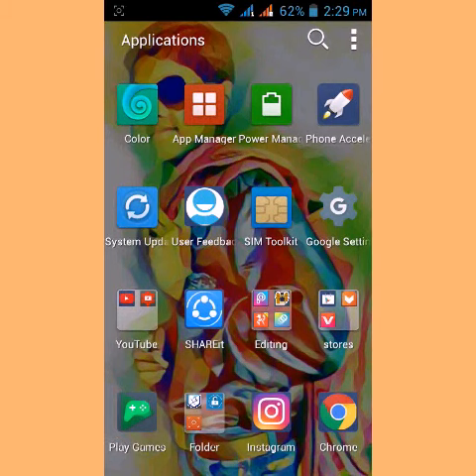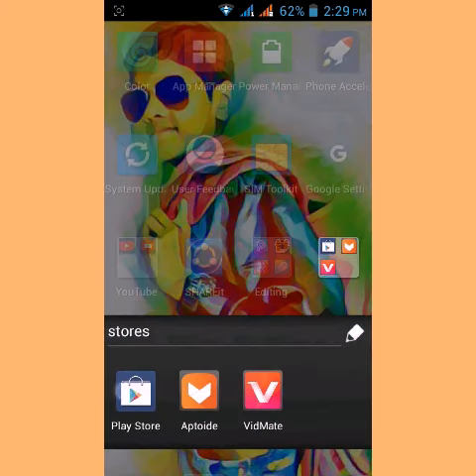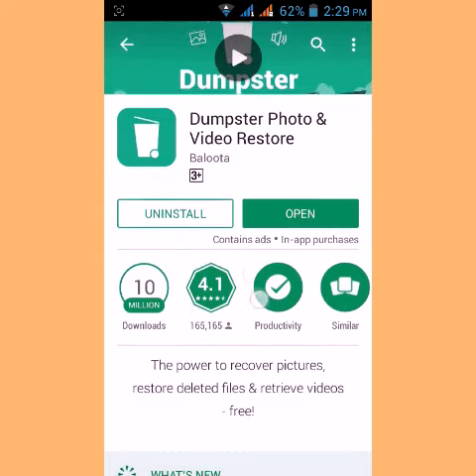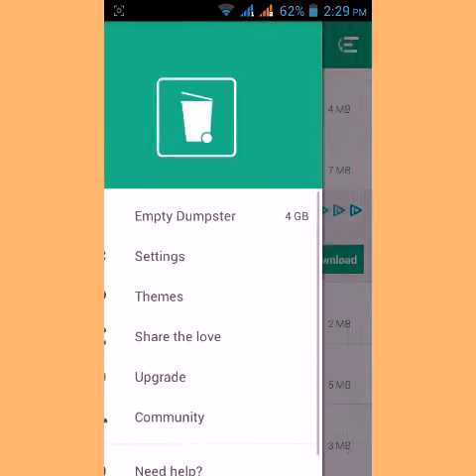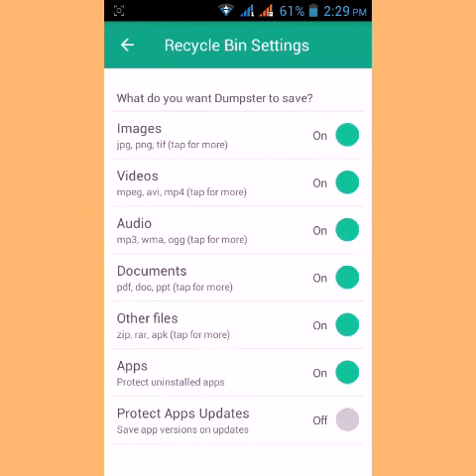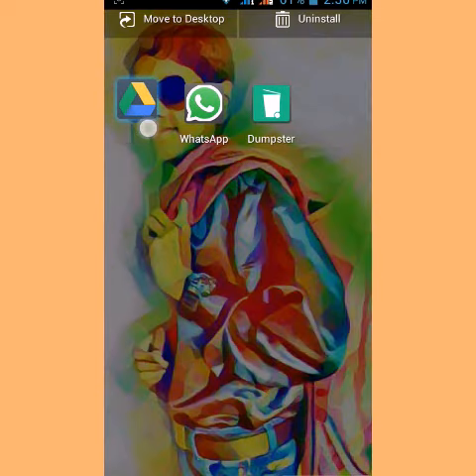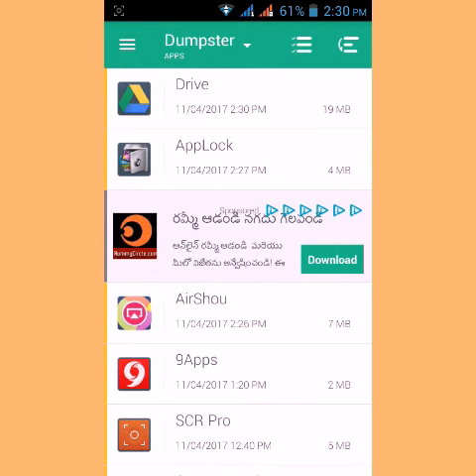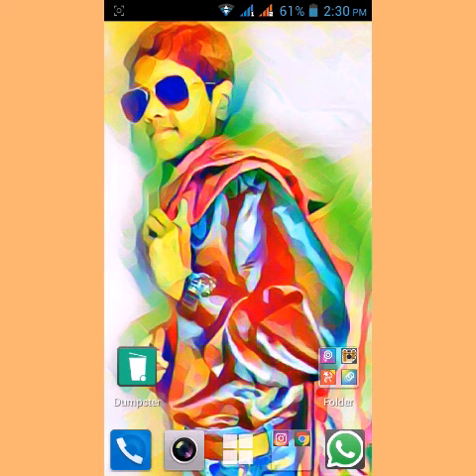How to recycle data ( apps,Images,Files, Documents and etc...) in Telugu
Thank you...! Your Telugu Tech Studio